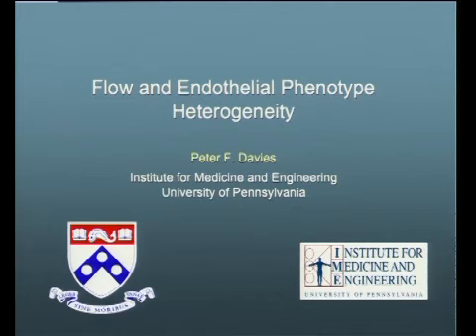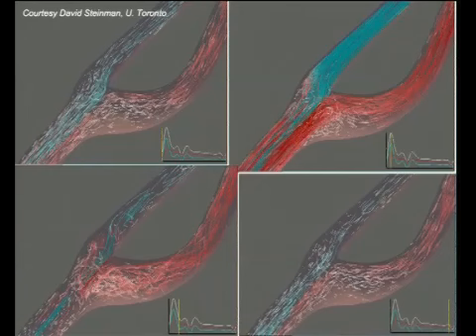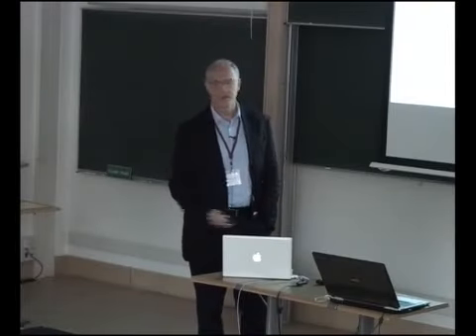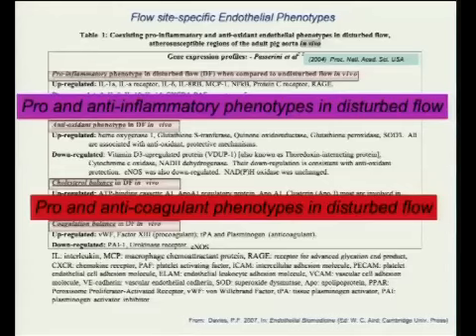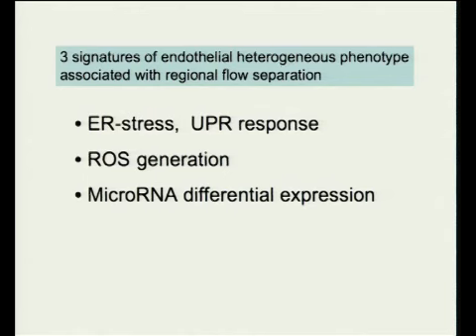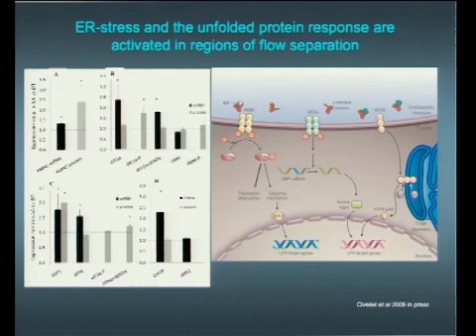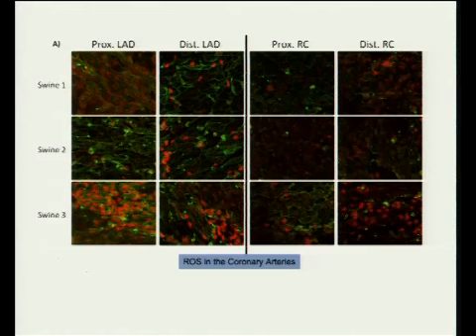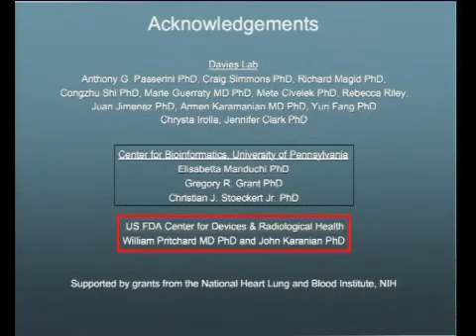Prof. Peter Davies | Haemodynamics and endothelial phenotype heterogeneity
Title: Haemodynamics and endothelial phenotype heterogeneity
Speaker: Professor Peter Davies (University of Pennsylvania )
Date: 21st Jul 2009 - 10:00 to 10:15